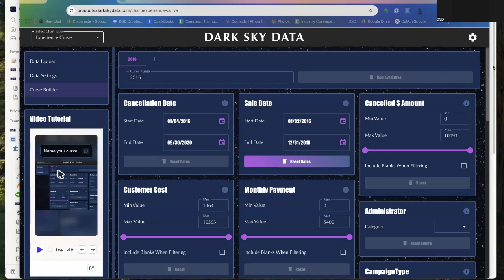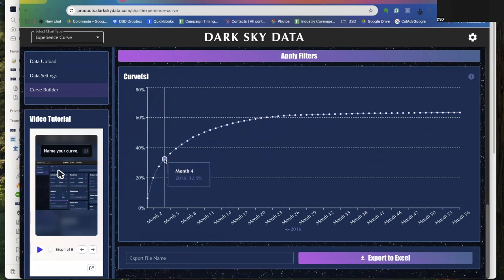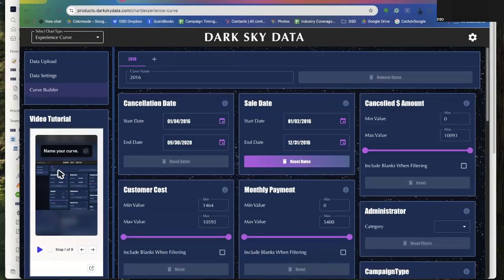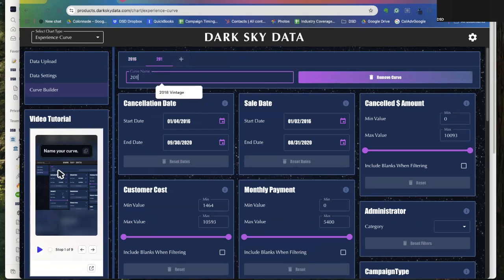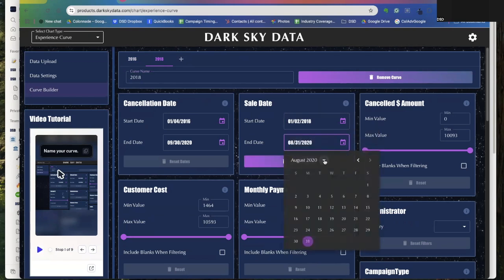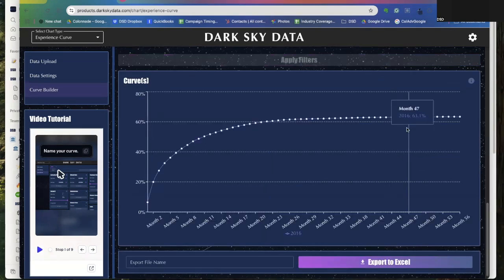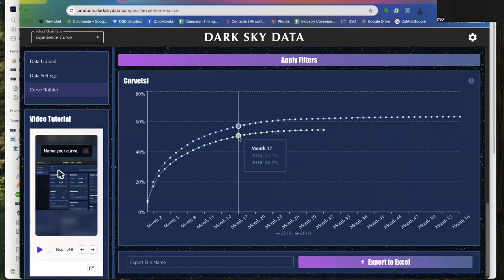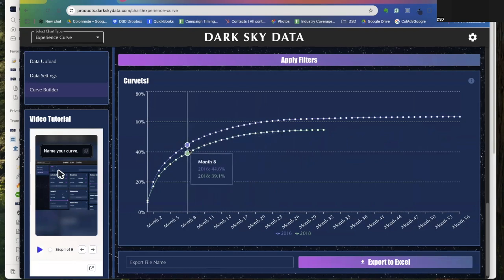Cancellation Curve Vintage Explanation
Vintages are a common way to segment your data when making cancellation curves. This video shows how to use vintages in the Dark Sky Data Experience Curve tool.